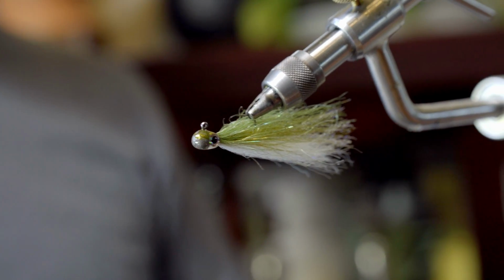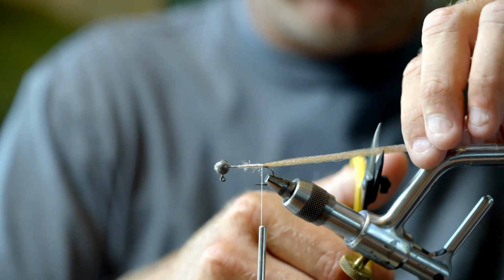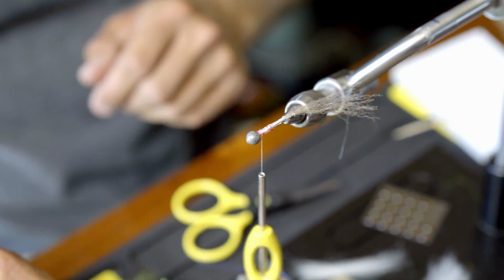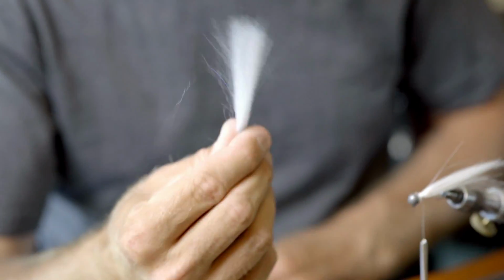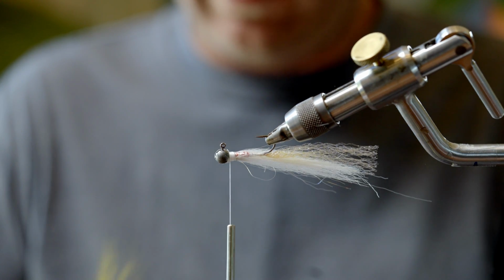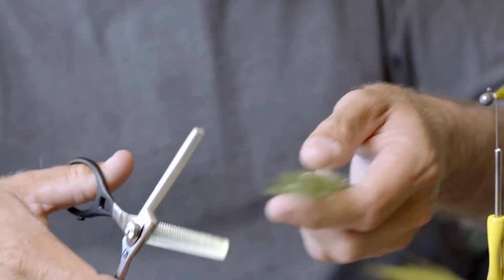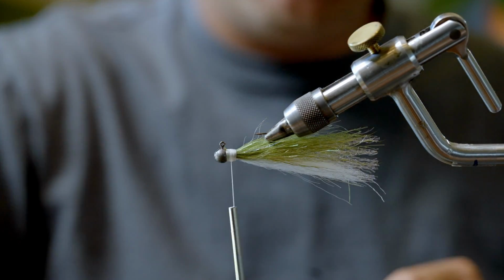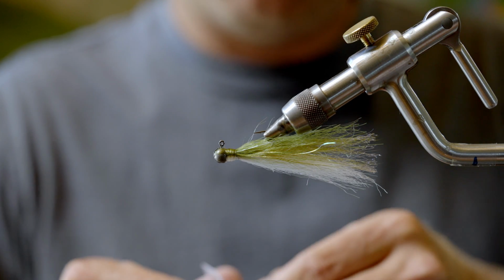Fly Tying Tutorial: Ryan Williams' Wakasagi Minnow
Ryan Williams' Wakasagi Minnow is a bass jig that is designed to be fished under an indicator on lakes and reservoirs with the float ‘n fly technique. This fly gets down quick and can be used to imitate a wide range of baitfish.